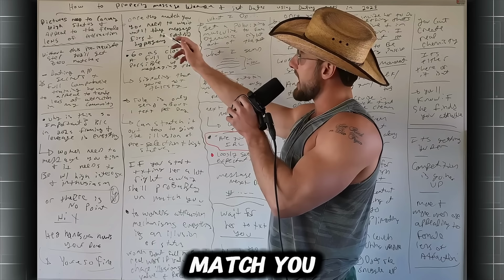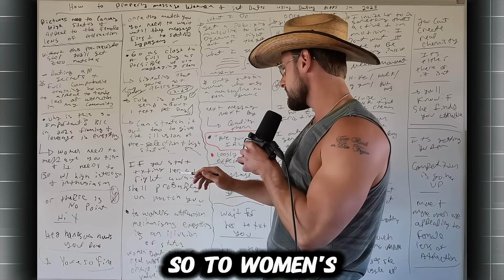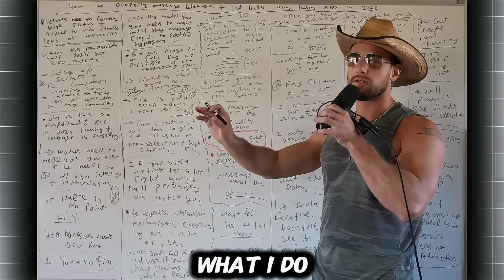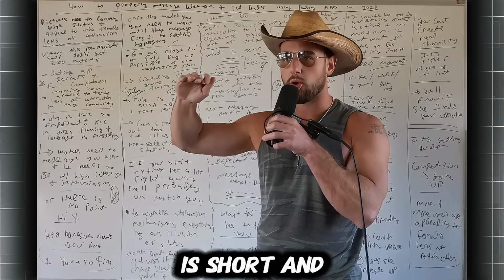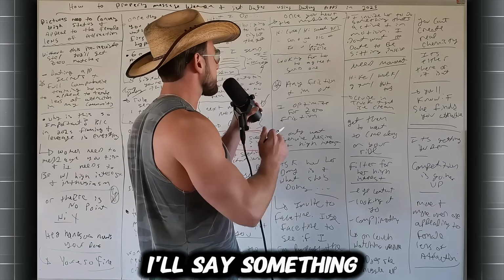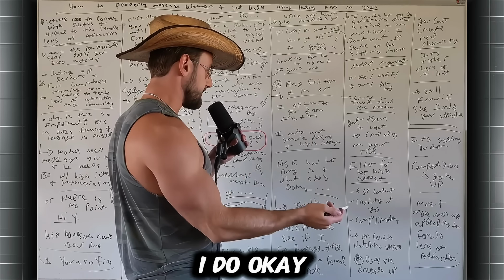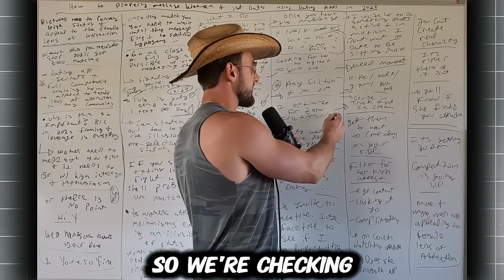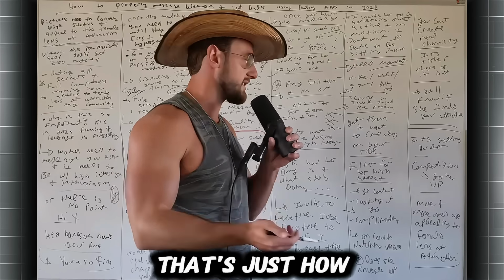How to PROPERLY Message WOMEN on DATING apps in 2025 to get dates with women who have high interest!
Want to finally understand what to say to women on dating apps — and actually get real dates with women who already like you? In this video, I break down exactly how to message women properly in 2025, how to stand out in her inbox, and how to create natural attraction through texting without chasing, overthinking, or sounding like every other guy.

Whether you’re on Tinder, Hinge, Bumble, Facebook Dating, or any new 2025 dating app, this guide will show you the exact strategies that get responses, build momentum, and lead to dates with high-interest women.

• How to send the perfect first message
• What to say after she replies
• How to avoid cringe, boring, or low-value texts
• The #1 texting mistake men still make in 2025
• How to spot a woman with genuine high interest
• How to move from the app to a real-life date smoothly
• Real message examples you can copy
• How to keep the conversation playful, confident, and masculine

💬 WHY YOUR MESSAGES DON’T WORK (AND HOW TO FIX IT)

Most guys struggle because they:
❌ Ask interview-style questions
❌ Don’t build any emotional spike
❌ Text too long or too seriously
❌ Don’t lead the conversation
❌ Don’t know when to escalate or set the date

This video solves every one of those issues so you can start matching, messaging, and dating with confidence.

🚀 2025 DATING APP GAME HAS CHANGED — HERE’S HOW YOU WIN

In 2025, women receive more messages than ever, which means your first impression needs to be bold, confident, and unique. I’ll show you how to stand out and attract women who respect your time, value your vibe, and WANT to meet you in person.

⭐ If you want more:

👉 Drop a comment with your biggest texting struggle
👉 Like the video if you want a Part 2.